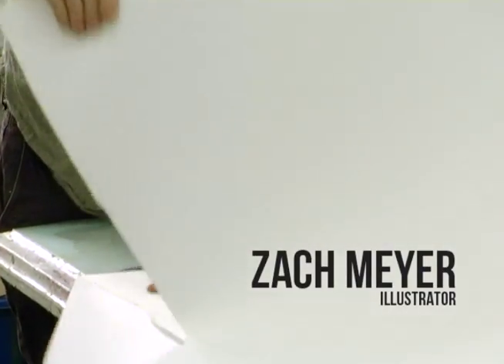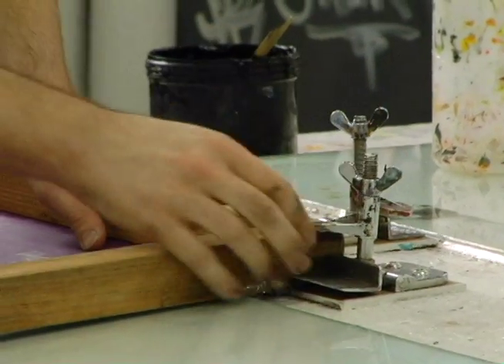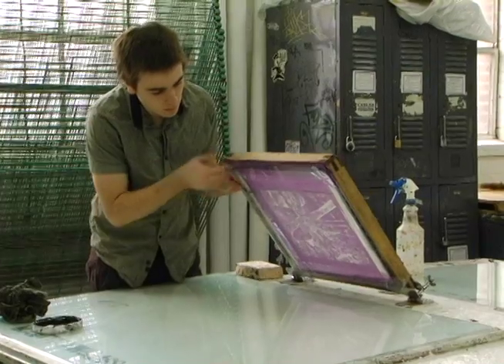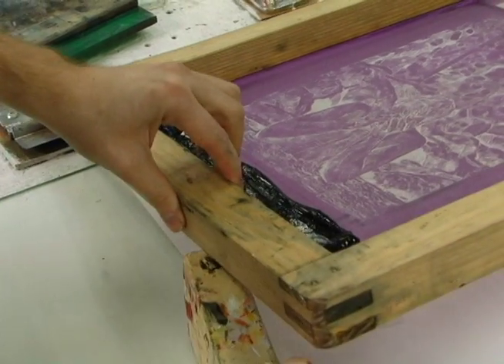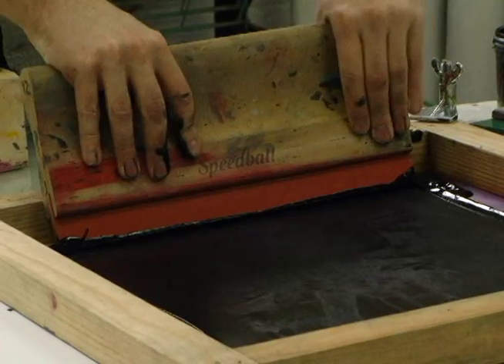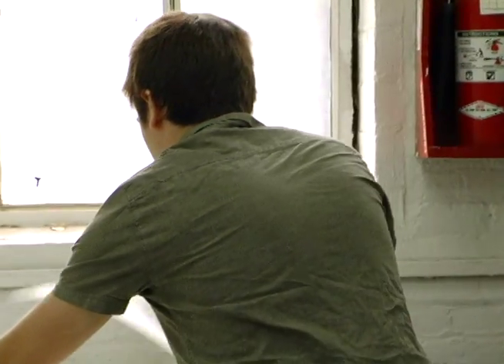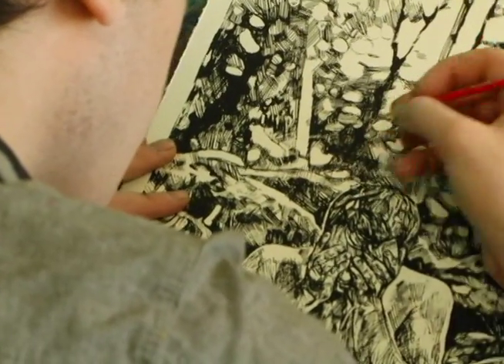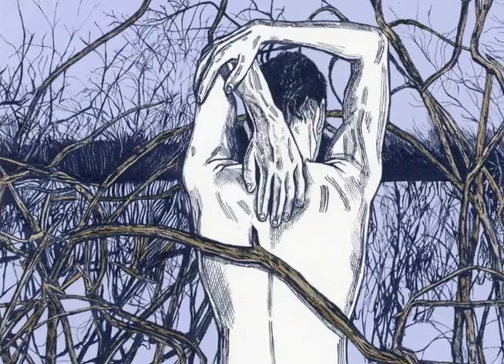[DOC] Zach Meyer: Illustrator by Mark Dunning